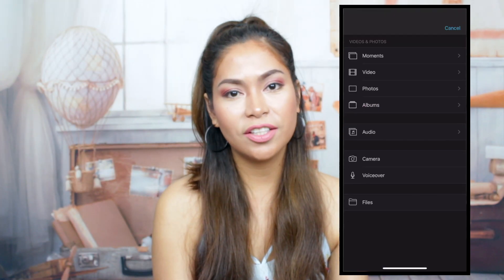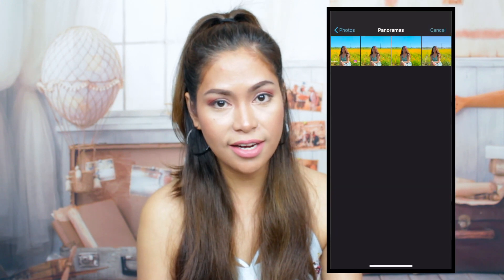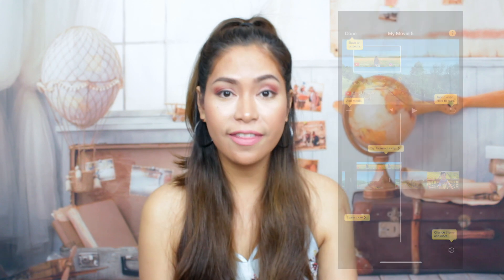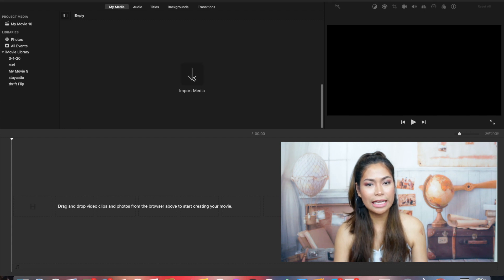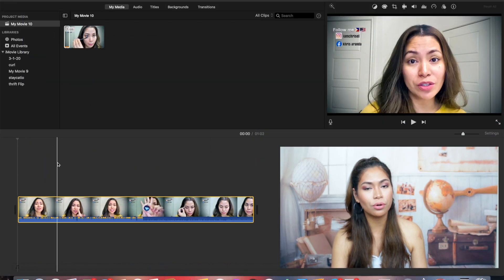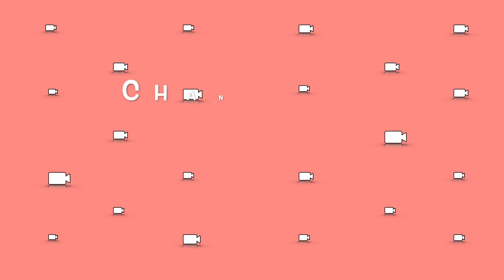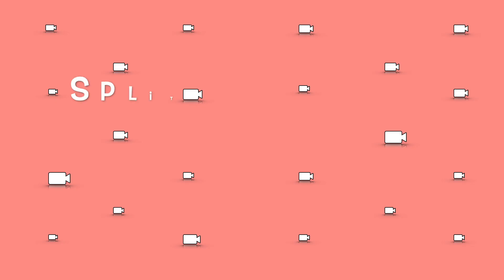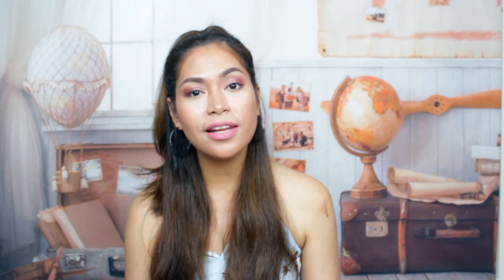HOW I EDIT MY YOUTUBE VIDEO 2020 | using iMOVIE | Tutorial 101 | iPhone and MacBook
Happy Friday everyone👋🏻 Today I will share to you guys how I edit my Youtube video using iMovie app in my phone and Macbook, hope you like it.